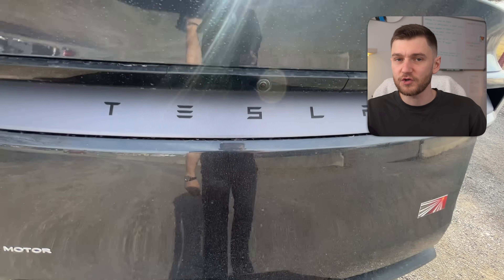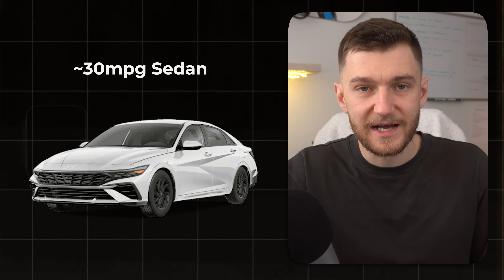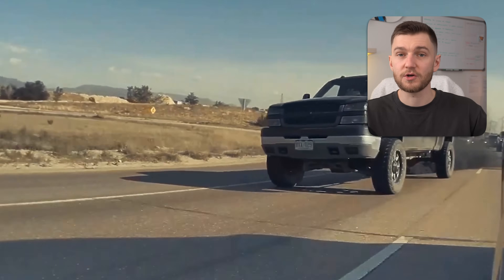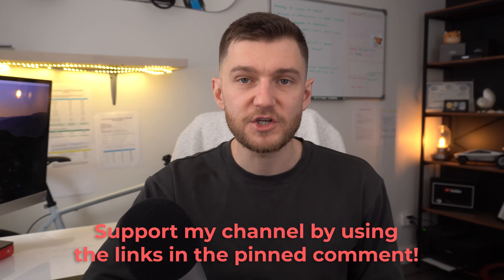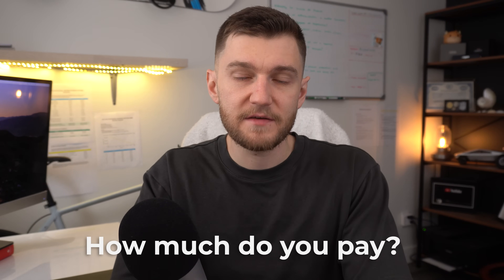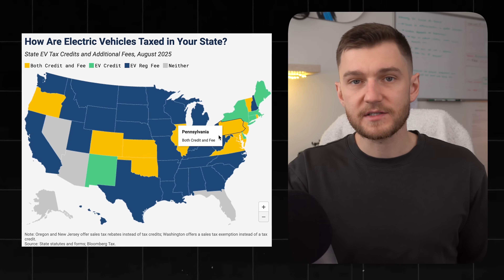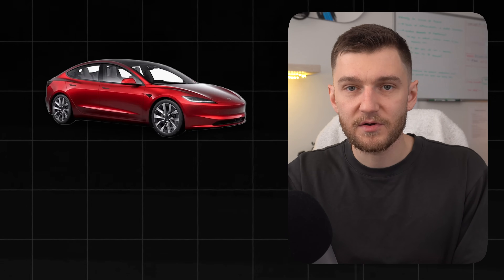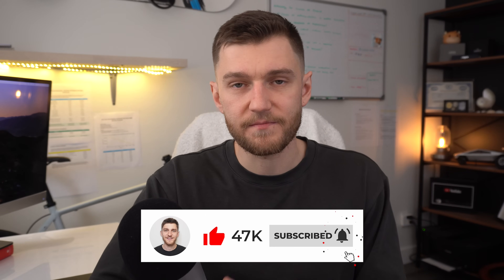Tesla vs. Gas: The TRUE Cost After 35k miles!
Does driving a Tesla actually cost less than a comparable gas vehicle? ➡️ Signup for my Product Launch

Video Timestamps:
0:00 - Baseline Comparison
1:46 - Charging & Gas Comparison
4:01 - Home Charging vs. Supercharging
5:39 - Maintenance & Repair Costs
8:42 - Insurance: The Trade Off
10:03 - EV Specific Fees
10:42 - Depreciation & Purchase Price
13:15 - Incentives & Buying Strategy
14:48 - Putting it all together